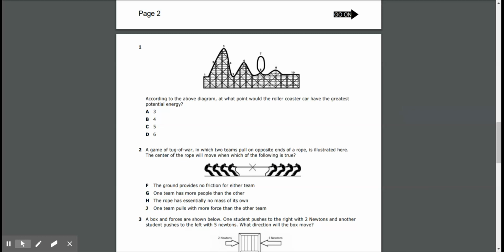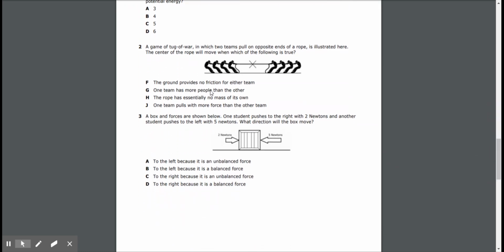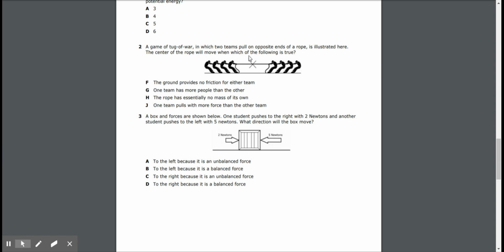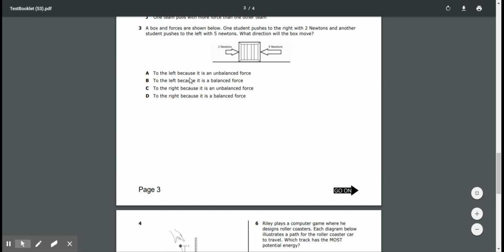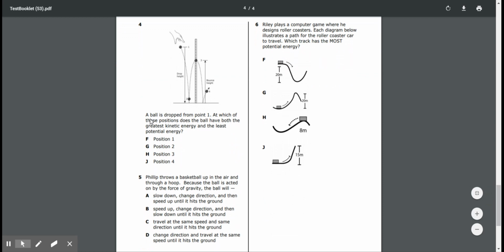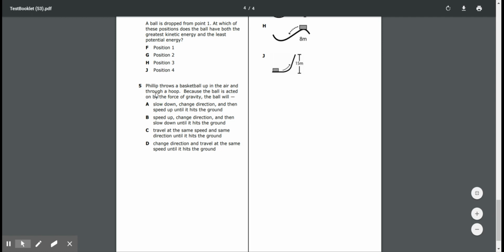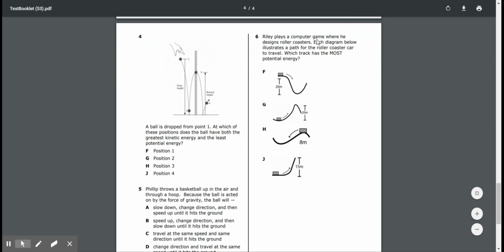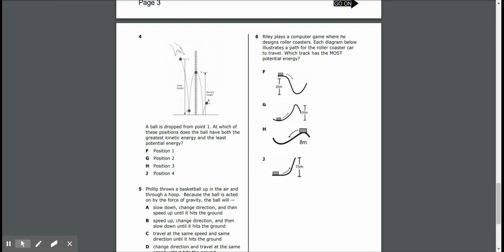tms pk 2